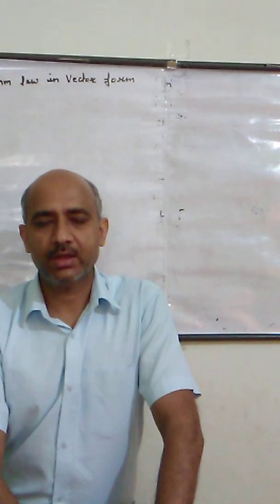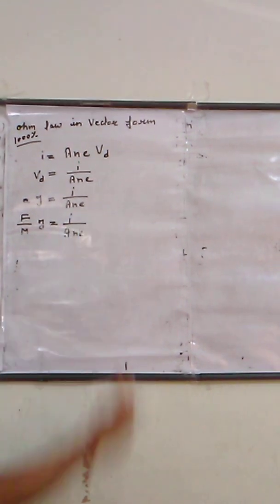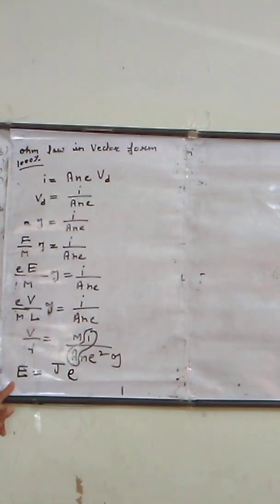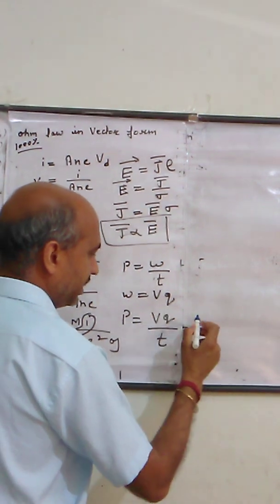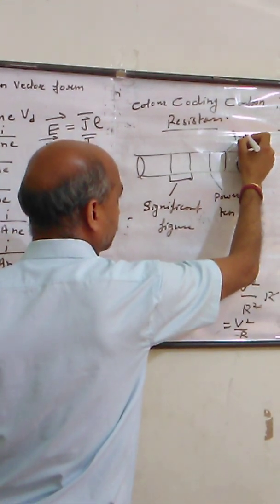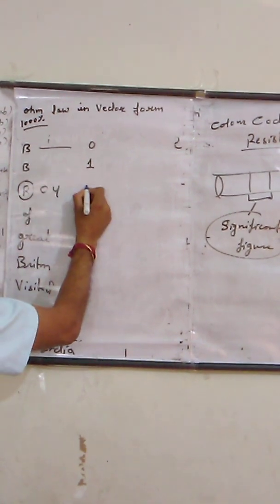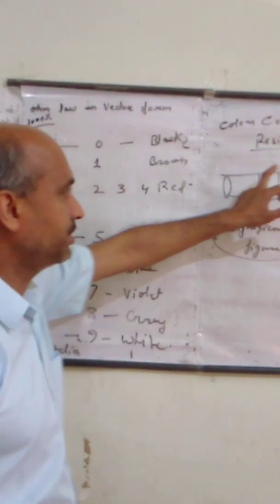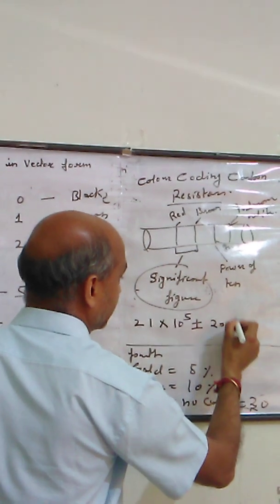Class12 Physics ohm law in vector form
Ohm law